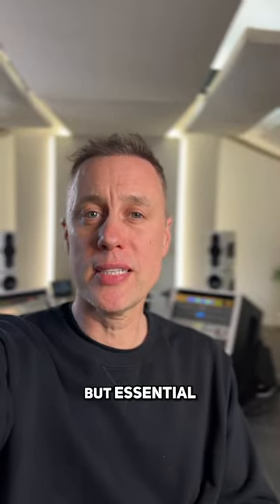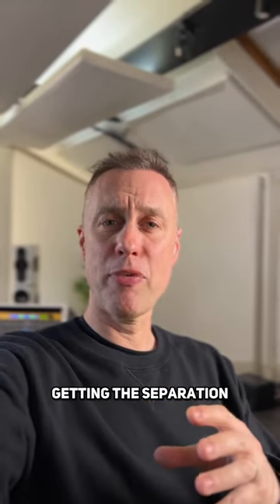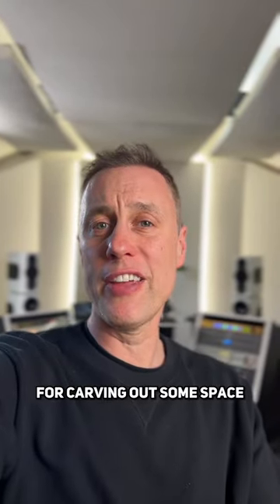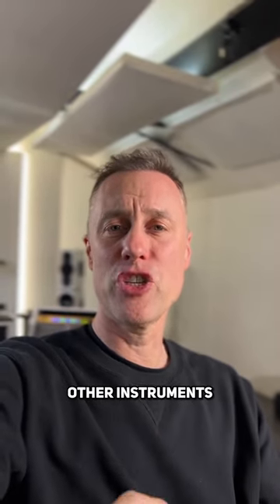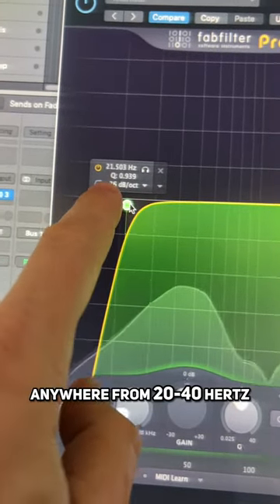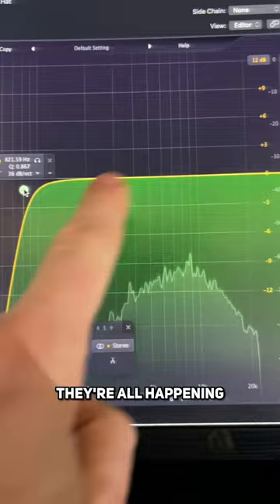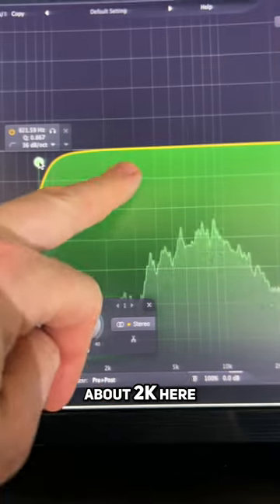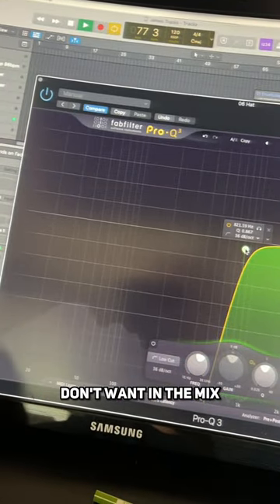BEGINNERS EQ GUIDE TO DRUM MIXING 🥁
This is a basic essential EQ guide to anybody starting out on mixing drums

If you have trouble getting the separation and clarity in your drums this one is for you

EQ is your best friend when it comes to carving out space in your mix ⬇️

Start by removing any unwanted frequencies,

especially in the low end (kick) and high end (hats/cymbals).

This will give each drum element its own space and allow the overall mix to breathe.

Apply a low-cut filter on your kick drum around 20-40 Hz

and a low cut filter on your hi-hats around 500Hz - 2kHz depending on the genre

It’s simple but will get you in a great place to start your mixing journey